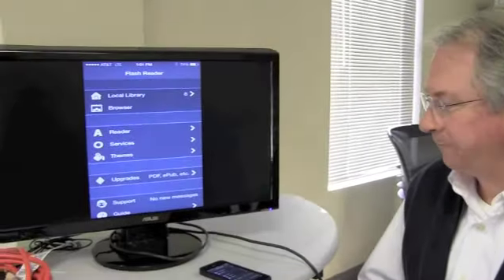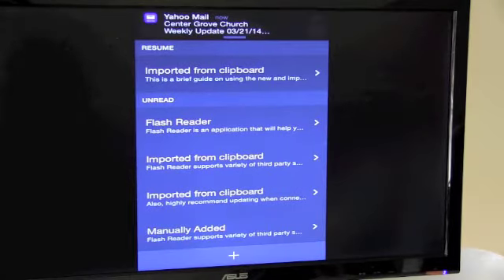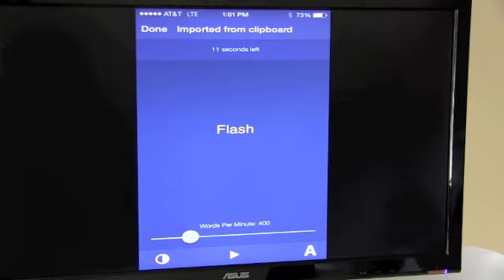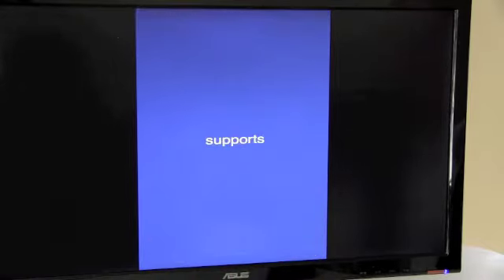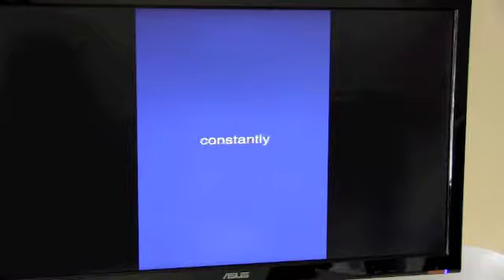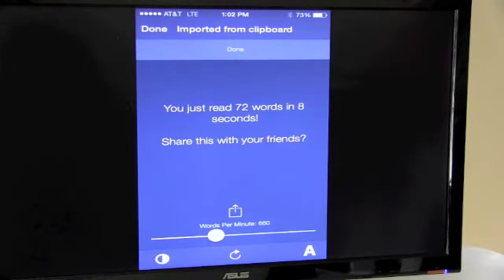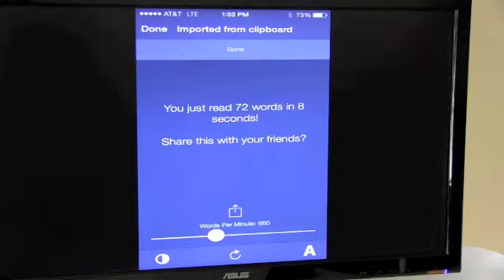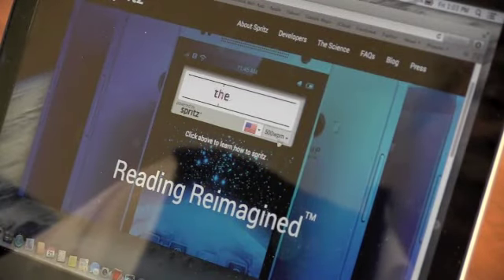Flash Reader and Spritz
Craig shows us some technology that can help users read content more efficiently and fast.